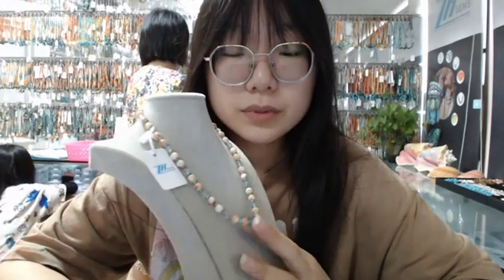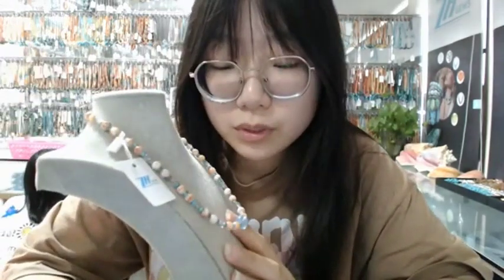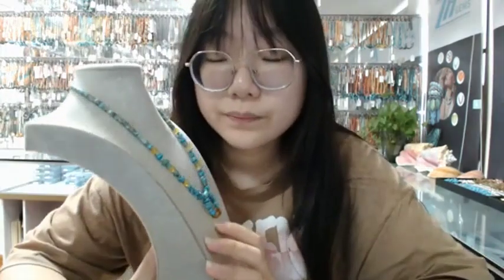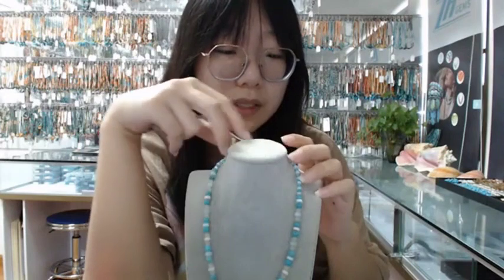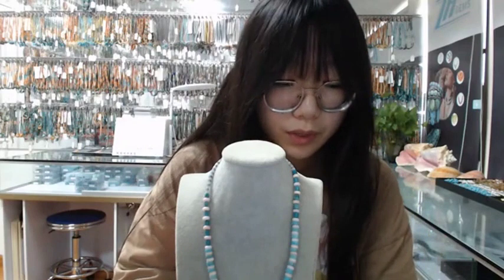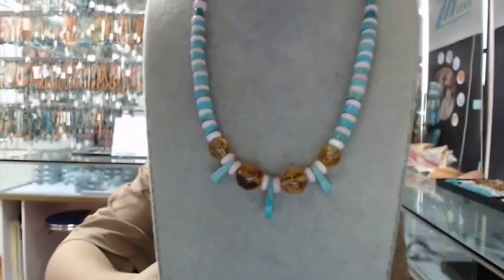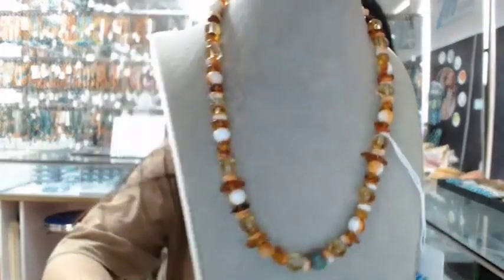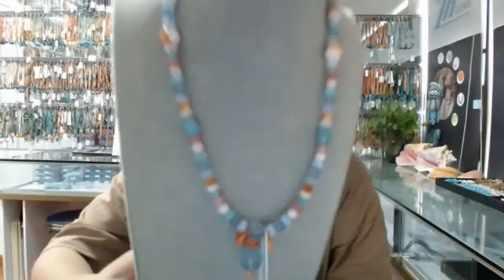20240523-01 Natural turquoise and Citrine gemstone pendant Prehnite pearl spiny oyster Rutilated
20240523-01 Natural turquoise and Citrine gemstone pendant Prehnite pearl spiny oyster Rutilated Quartz Multi Stone Beaded Necklace Men's gift idea